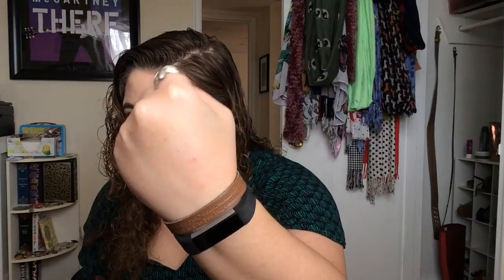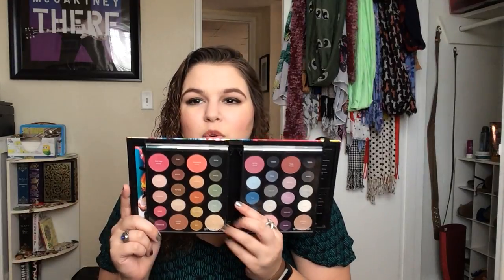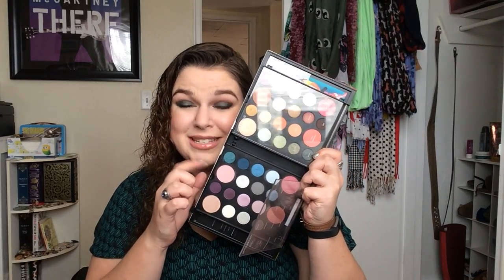My Bottom 5 Least Favorite Highlighters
Products Mentioned:
• Too Faced the Bronzed and the Beautiful French Riviera Edition
• Borghese Spelndore Brightening Makeup
• BareMinerals All-Over Face Color in Flawless Radiance
• Giorgio Armani Fluid Sheer in 2
• Smashbox Masterclass Art. Love Color Palette (Shades: Prism and Shimmer)

My Makeup:
Base: Make Up For Ever Step 1 Smoothing Base, Covergirl Outlast Stay Fabulous 3-in-1 Foundation in 805 Ivory, Revlon Age Defying Concealer in 02 Light Medium, NYX Radiant Finishing Powder in 01 Brighten, The Body Shop Loose Face Powder in 02
Cheeks: Too Faced the Bronzed and the Beautiful Cheek Palette French Riviera Edition (Shades: Chocolate Soleil and Powdered Sun), Model Co Blush Cheek Powder in 02 Peach Bellini
Eyes: Lorac Behind the Scenes Eyelid Primer, Neutrogena Crease Proof Eyeshadow in 50 Lasting Taupe, Too Faced the Bronzed and the Beautiful Cheek Palette French Riviera Edition (Shade: Chocolate Soleil), Kat Von D Esperanza Eyeshadow Palette (Shades: Santeria, Archangel, and South), Emite Beauty single shadow in Dams, Coastal Scents Revealed 2 Palette Sampler in Susnet, Rimmel Scandaleyes Waterproof Kohl Kajal in 001 Black and 005 Nude, Covergirl Lash Blast Volume Waterproof Mascara
Lips: Face Stockholm Lip liner in Lauren, Too Faced Bonjour Beautiful Color Rich Creamy-Gloss Colelction, Lorac Rockin’ Red Hot Lipgloss in Groupie
Nails: Ruffian Nail Lacquer in Relic
 Shirt: Target